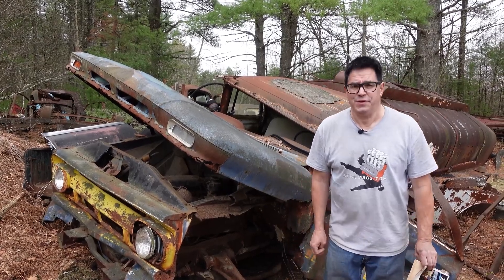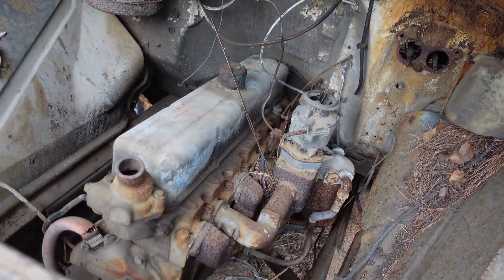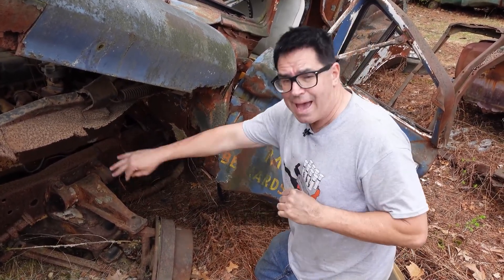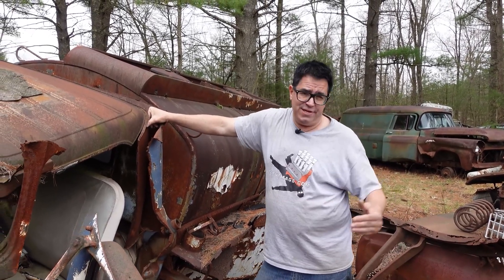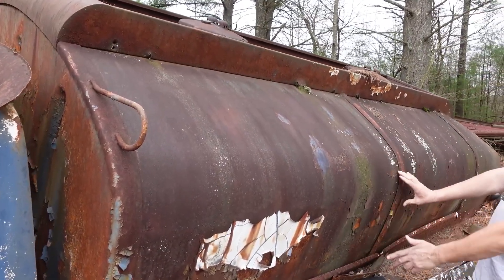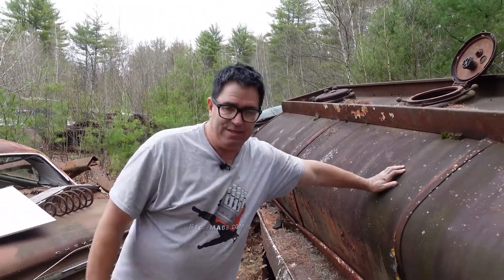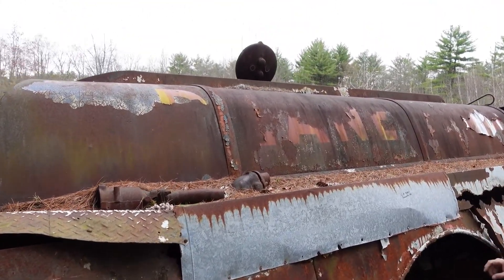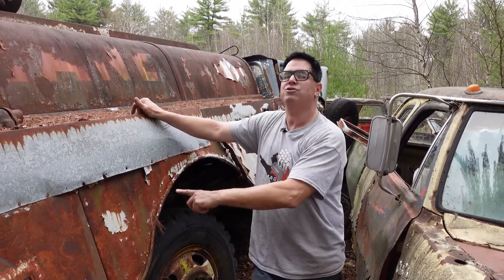Truck Week EP35 - Torsion Bar Tanker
GM tried to make its trucks ride like its cars with the 1960 – 1963 Torsion Spring Ride independent front suspension system. But why was this plan flawed and only used for 4 model years? And did GM really use this innovative suspension on heavy duty dump trucks and oil delivery haulers? Watch and be enlightened.